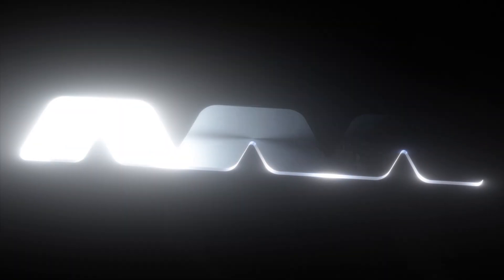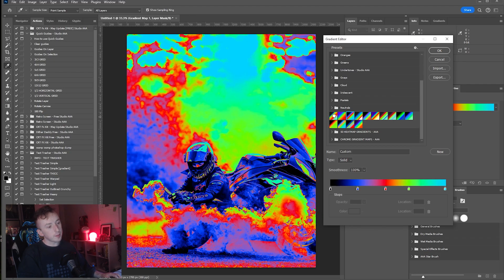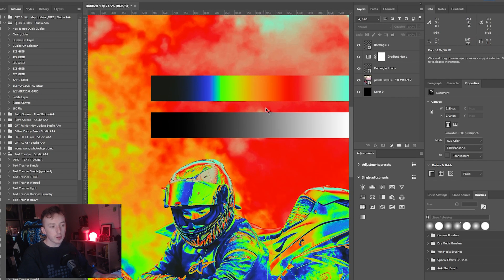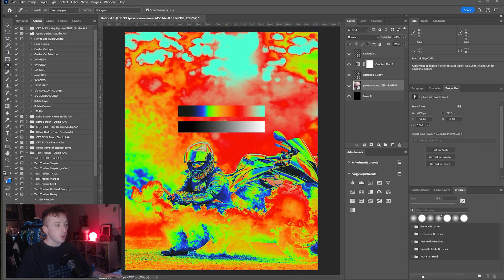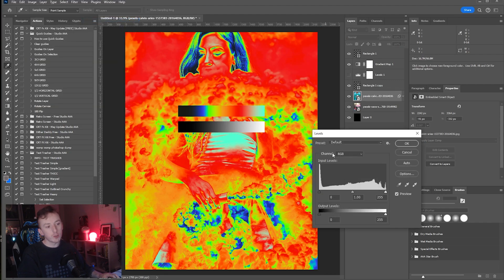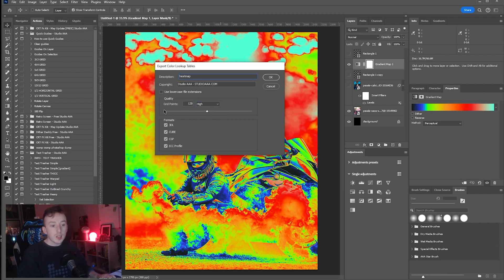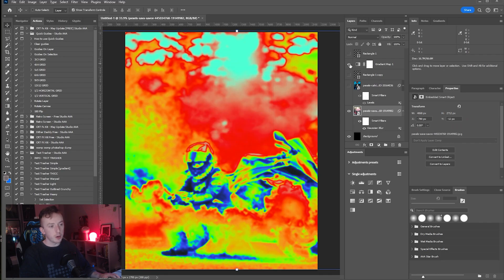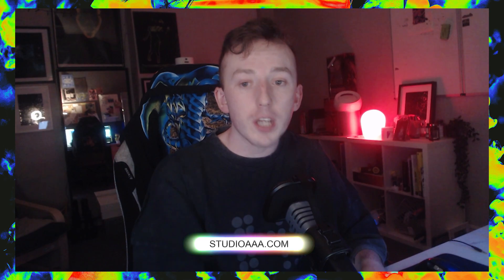Heatmap Effect & Gradient Maps Explained | Photoshop Tutorial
In this video i cover how to use graident maps, how to use gradient maps in video software as a LUT, and how to create a thermal imaging effect in photoshop!

Also covers how gradient maps actually work